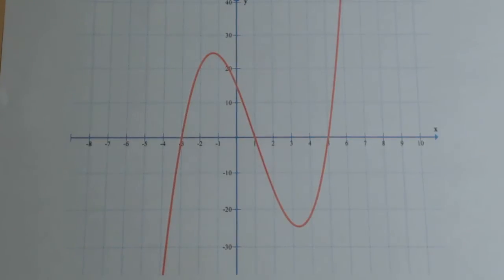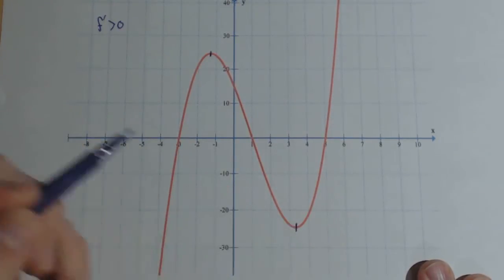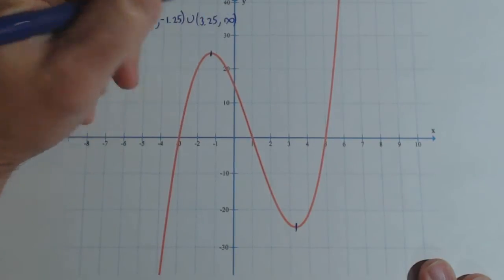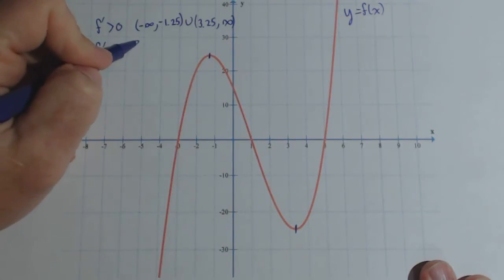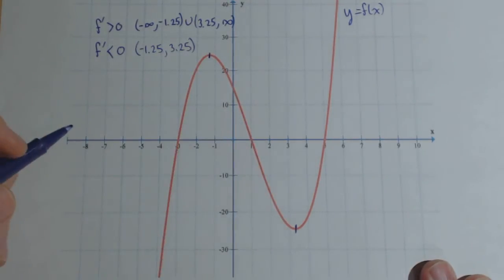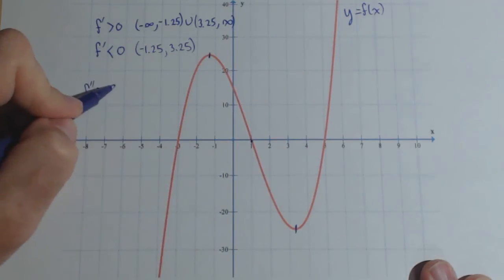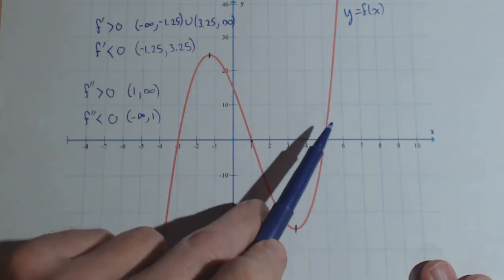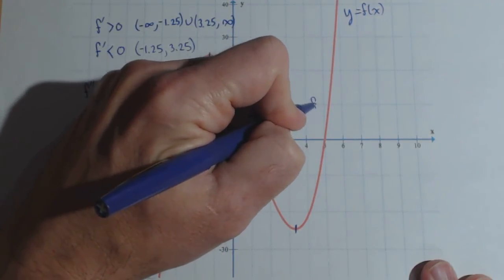Finding the Sign of Derivative from Graph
In this video we determine the sign of the derivative based on a graph.